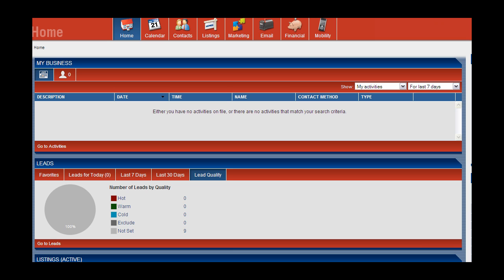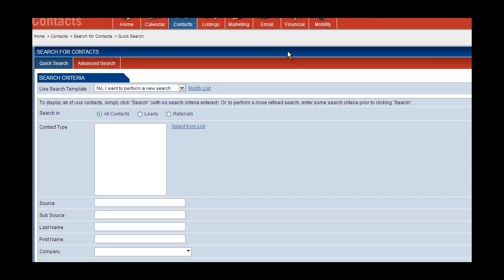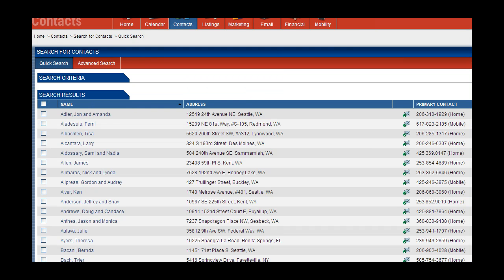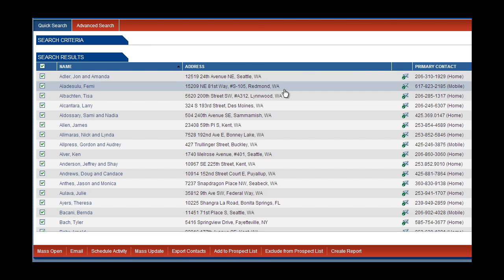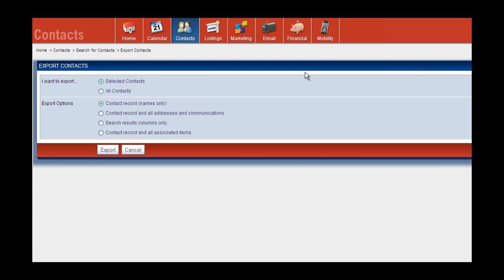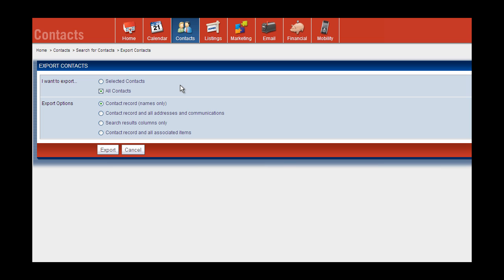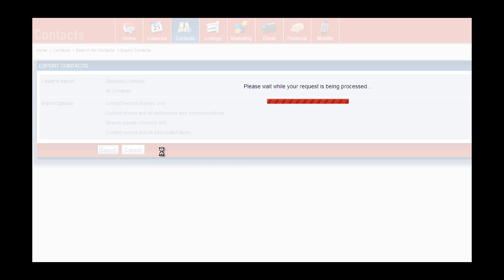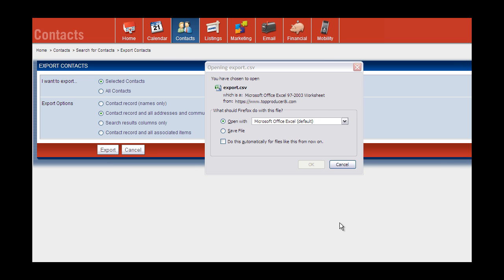Exporting Contacts from Top Producer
In this video you can learn how to export your contacts from Top Producer 8i.